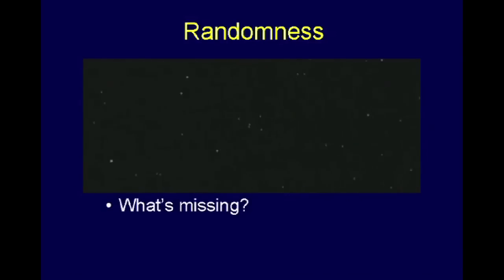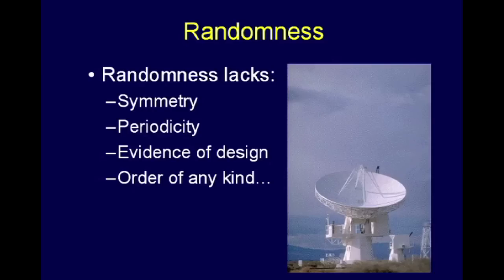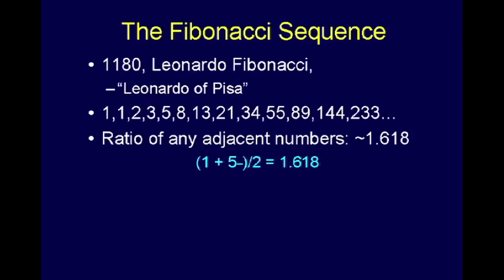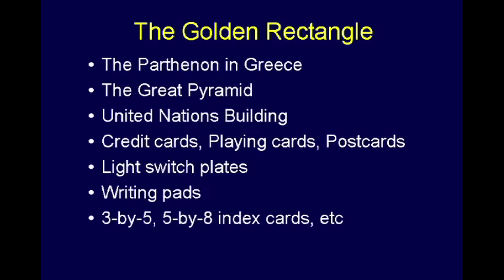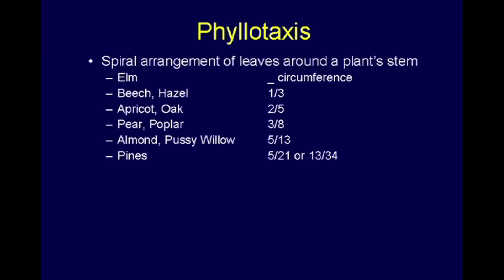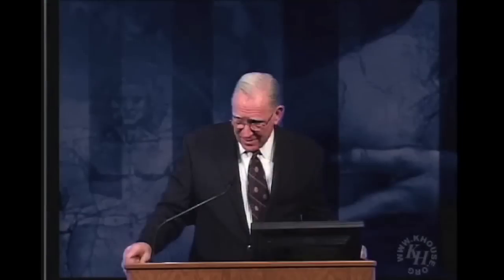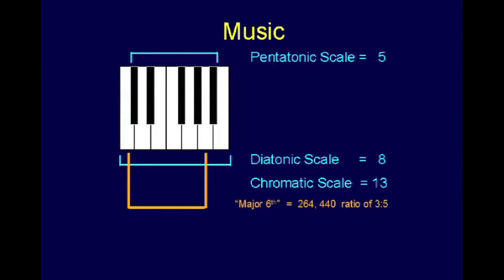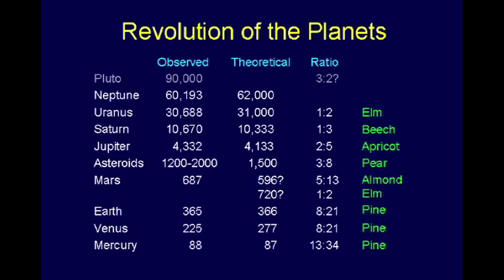The Fibonacci Sequence - Chuck Missler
In this segment Chuck Missler discusses the Fibonacci sequence. This segment comes from the "Genesis" commentary published by Koinonia House.